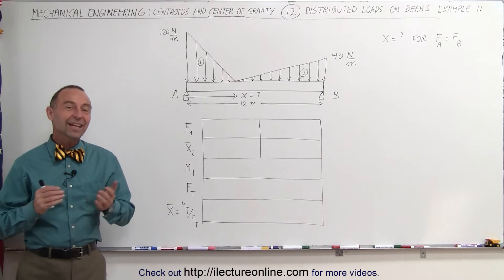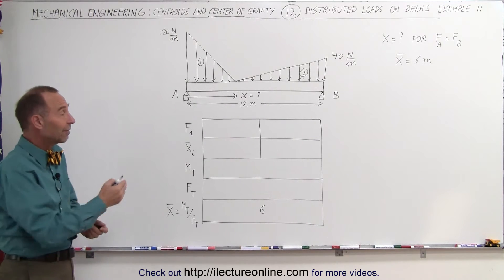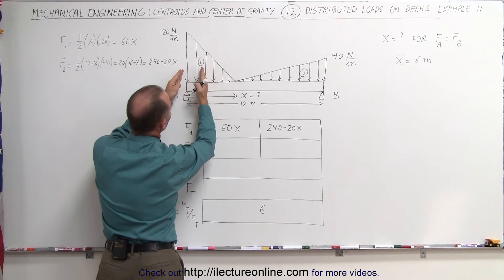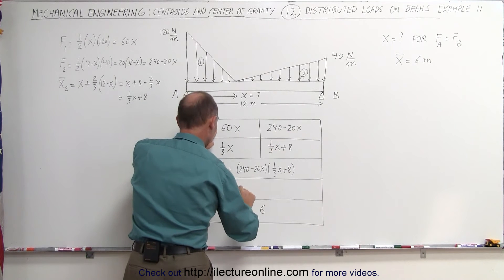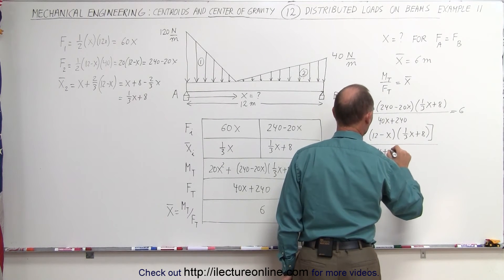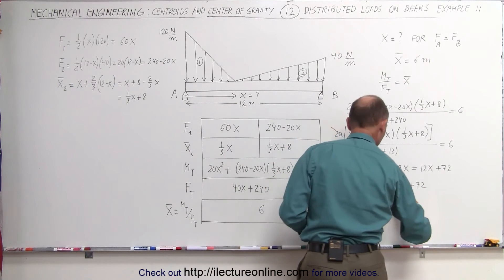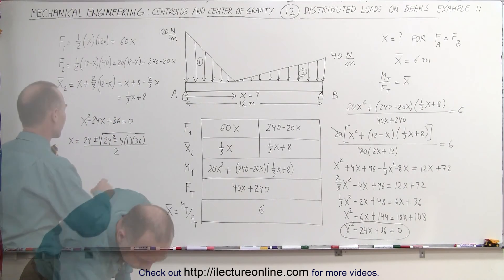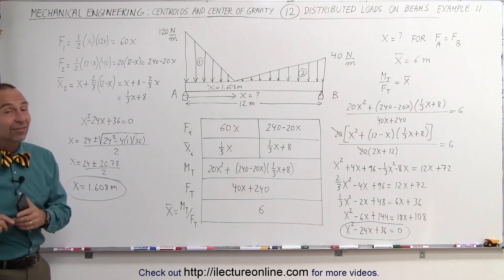Mechanical Engineering: Distributed Loads on Beams (12 of 12) Find Distributed Load on Beam Ex. 10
In this video I will find (using the table method) distance to the centroid, Force total at the centroid of a distributed load on a beam, and moment about A.